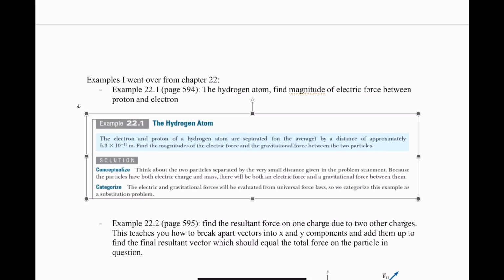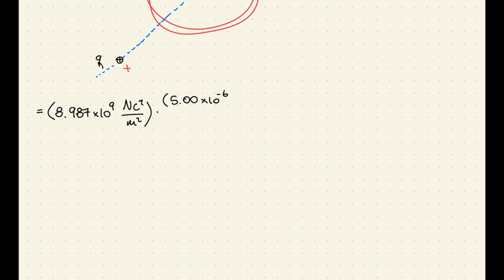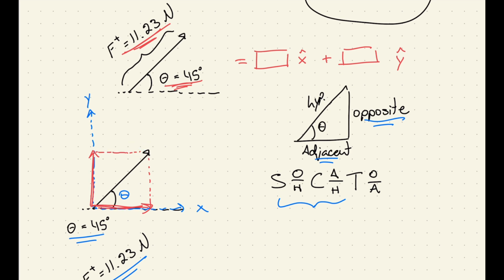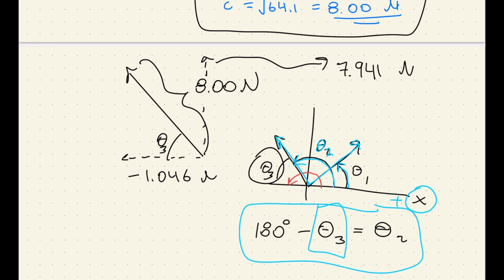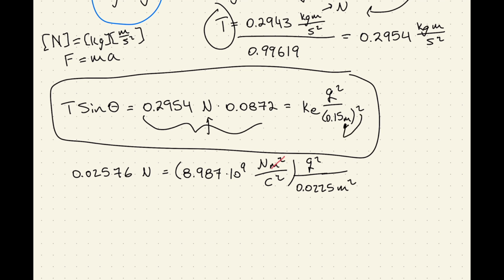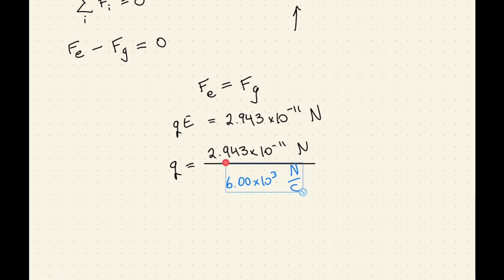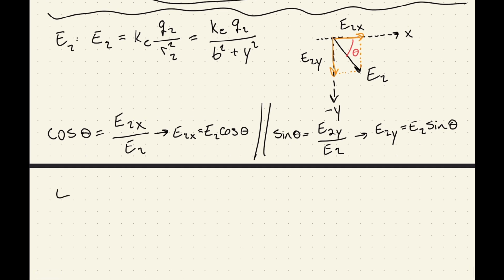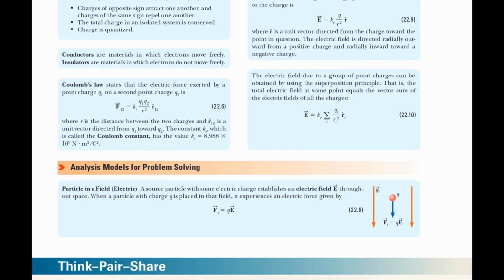Solving some problems related to electric force and electric fields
This video I solve the problems I showed in my last video :)